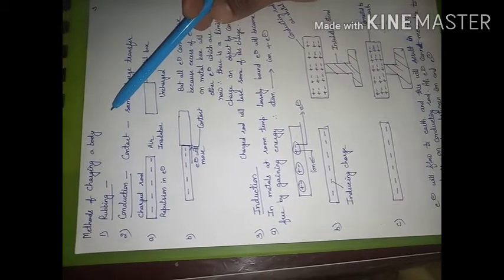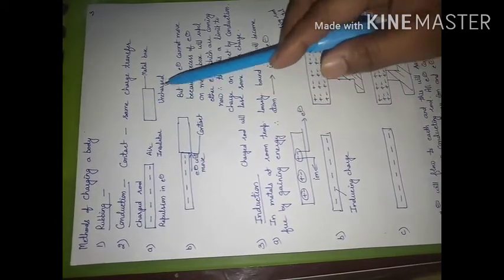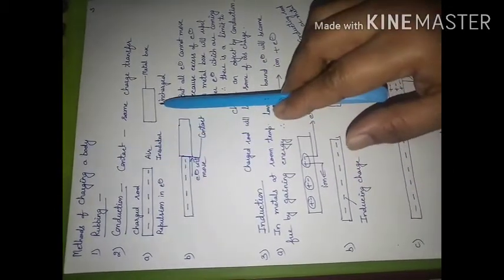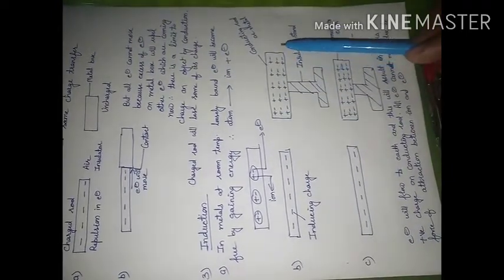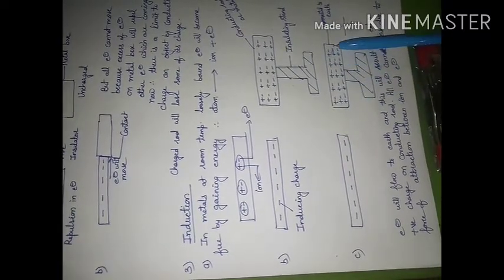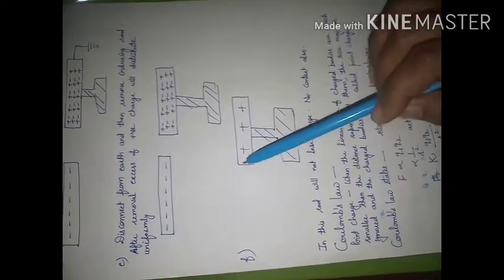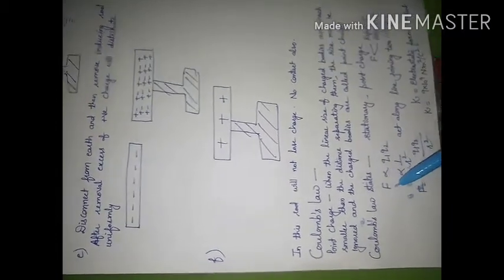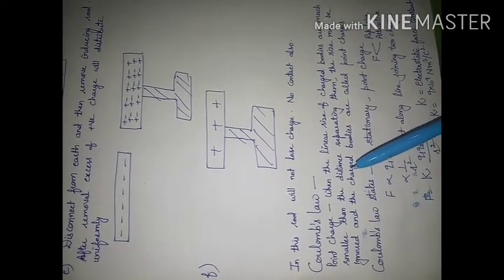Methods of Charging